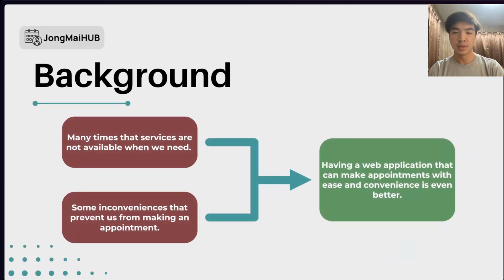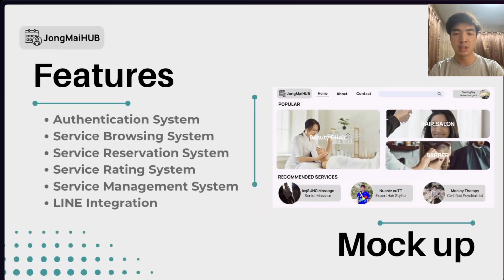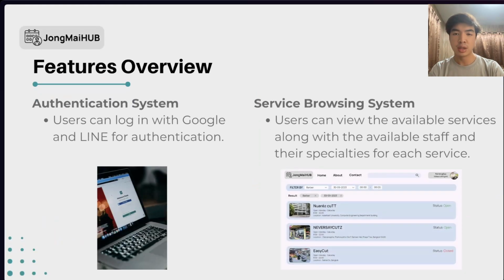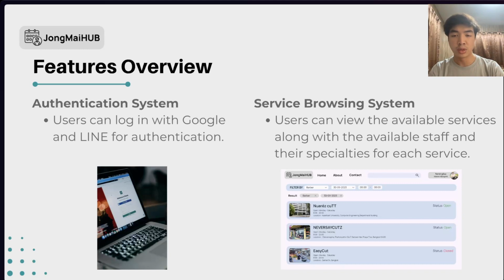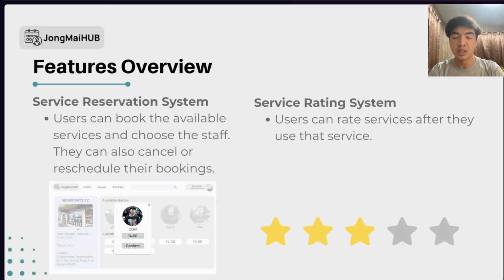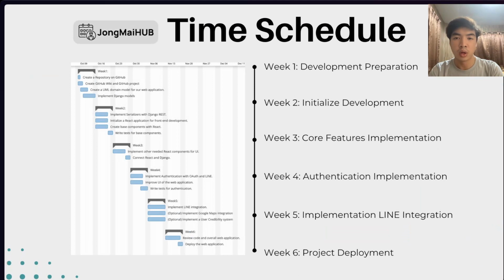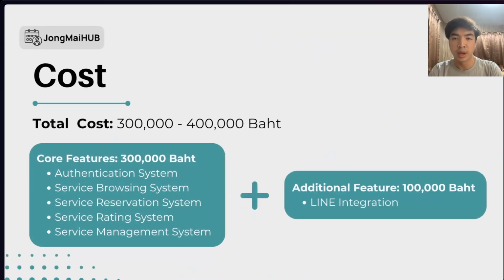JongMaiHUB Presentation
This video is part of the project for 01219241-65 Individual Software Development Process.

JongMaiHUB is an online service reservation web application. It provides a platform where customers can easily make appointments for various services. It also allows service providers to create service venues and add their services alongside their staff.

Team Members:
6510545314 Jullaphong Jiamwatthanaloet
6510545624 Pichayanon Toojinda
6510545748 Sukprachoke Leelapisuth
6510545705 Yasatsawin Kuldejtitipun